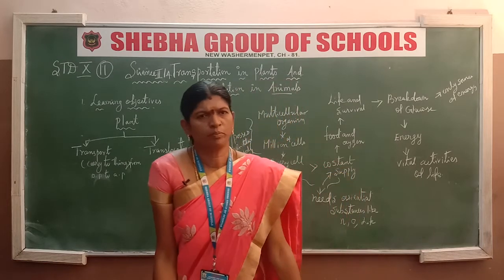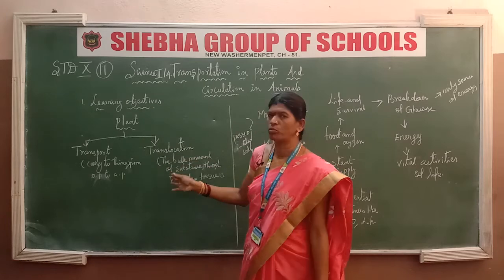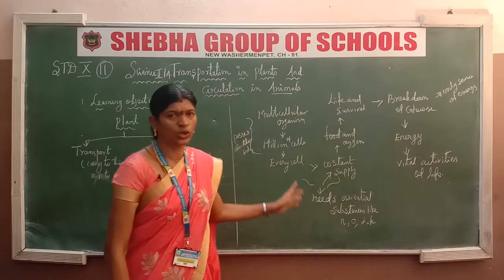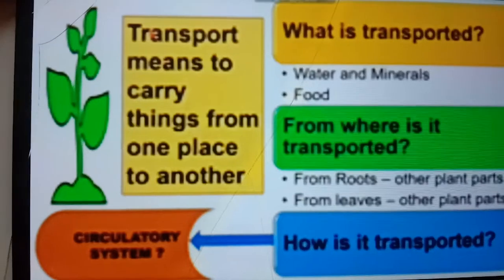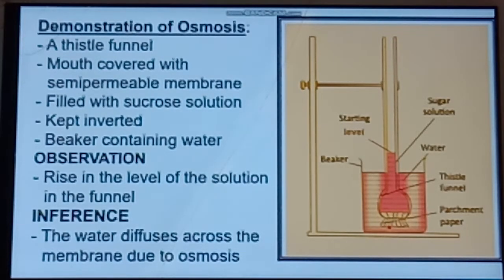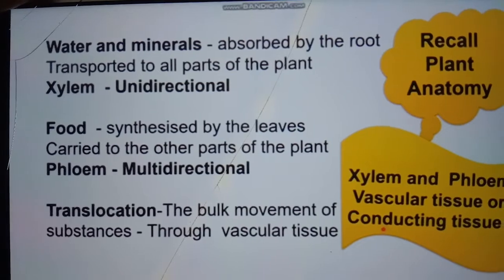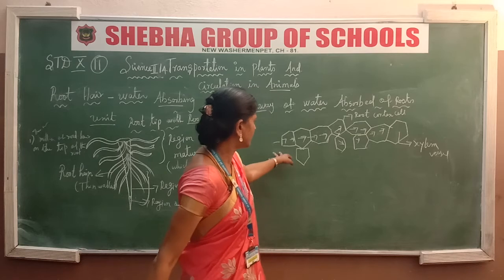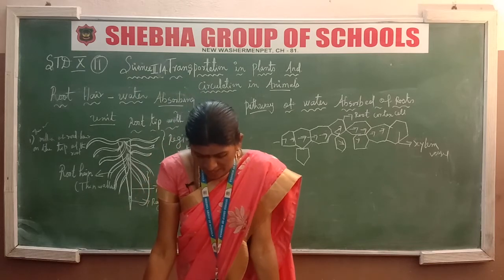22.10.2020 X- SCI - II CL:11 TRANSPORTATION IN PLANT & CIRCULATION IN ANIMALS (MRS. RAMAPRABHA)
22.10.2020 X-  SCI.  - II CL:11- TRANSPORTATION IN PLANT & CIRCULATION IN ANIMALS (MRS. RAMAPRABHA)